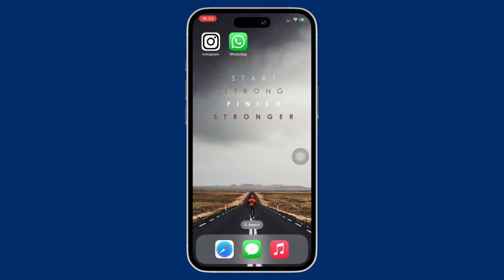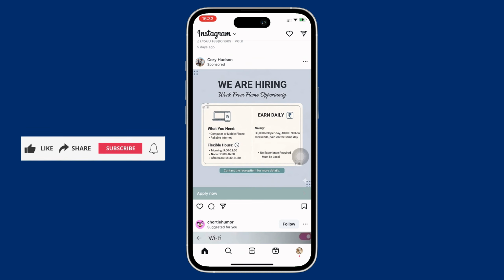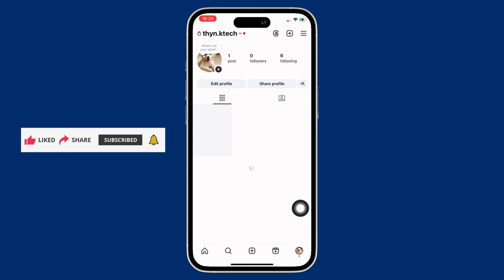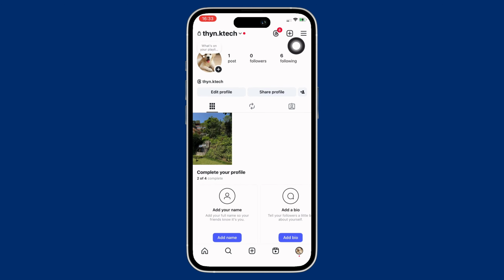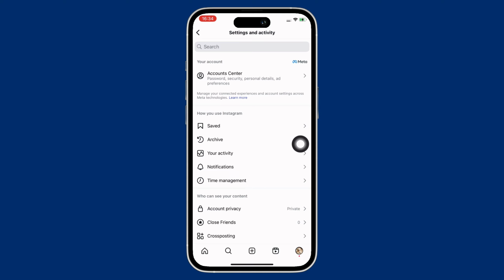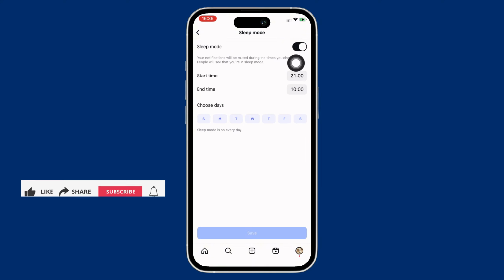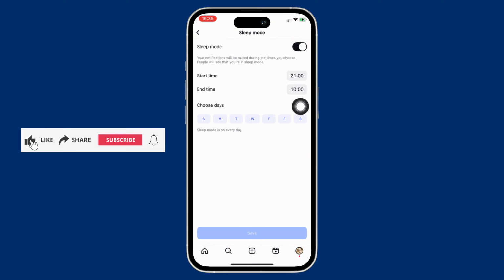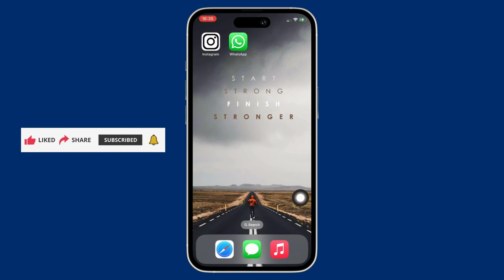How to Turn Off Sleep Mode on Instagram (tutorial)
Tired of Instagram automatically going into sleep mode or pausing your activity? 😴📱 In this step-by-step tutorial, we’ll show you how to turn off Sleep Mode on Instagram so you can stay active, keep your screen awake, and never miss important updates or messages!

What You’ll Learn in This Video:
✅ What Instagram Sleep Mode is and how it works
✅ How to disable Sleep Mode on Instagram (Android & iPhone)
✅ How to adjust screen timeout and app activity settings
✅ Bonus tips to improve your Instagram experience in 2025

Whether you’re a creator, influencer, or just scrolling through Reels, this guide will help you take full control of your Instagram activity settings and keep your app running smoothly.

📌 Chapters:
⏱ 0:00 - Introduction
⏱ 0:10 - How to Turn Off Sleep Mode on Instagram